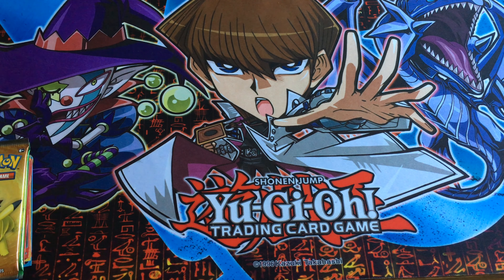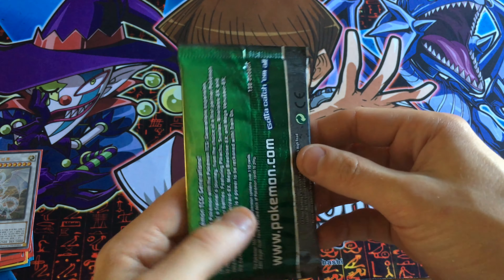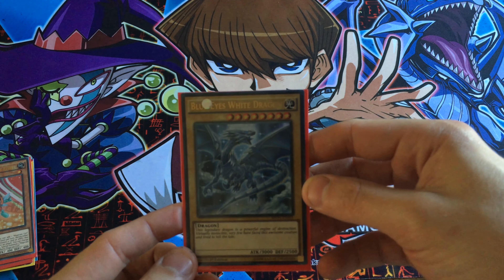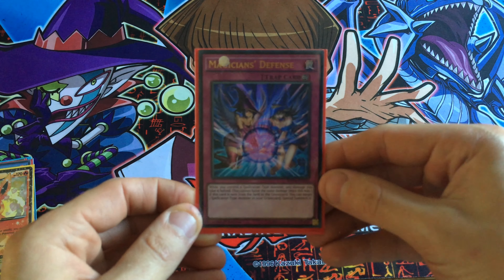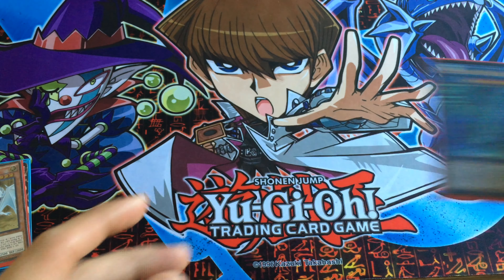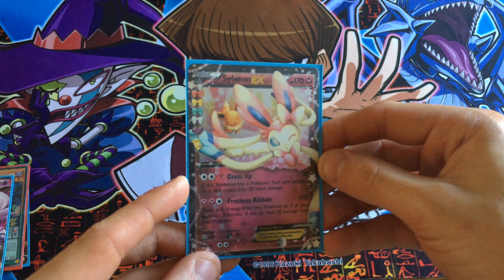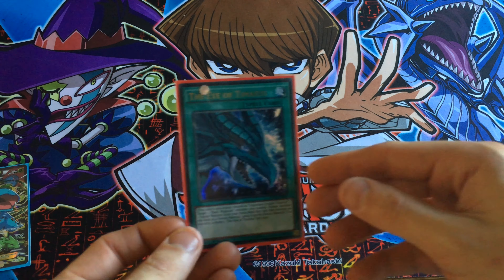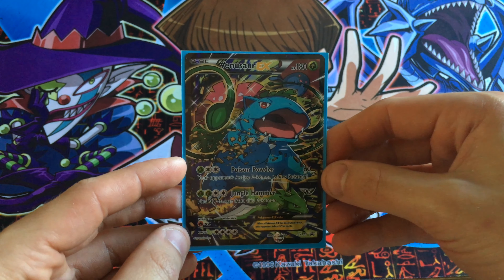Awesome Givaway, You dont want too MISS!!!